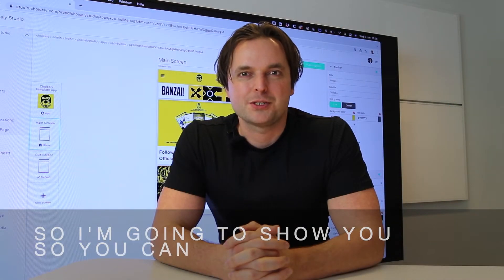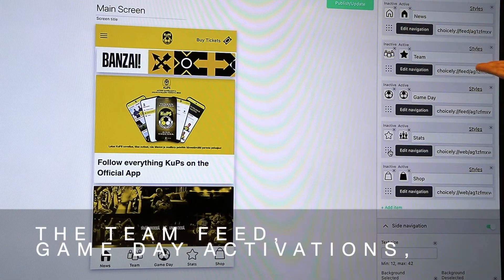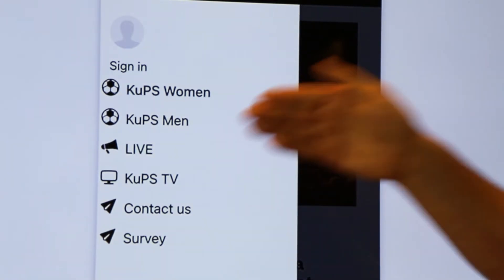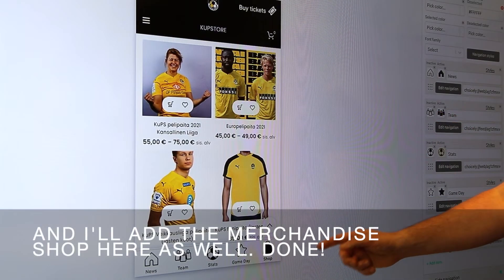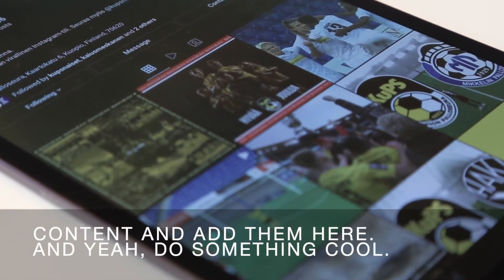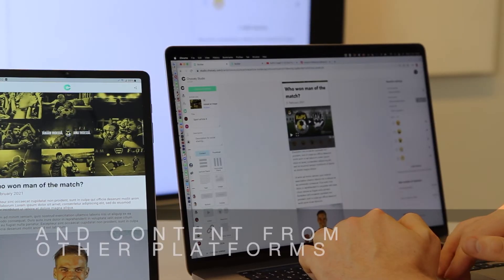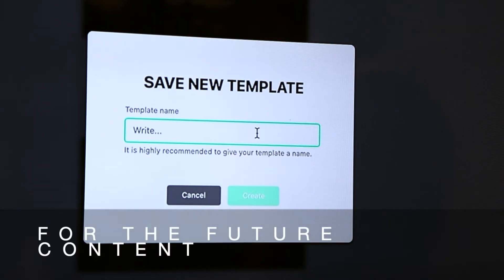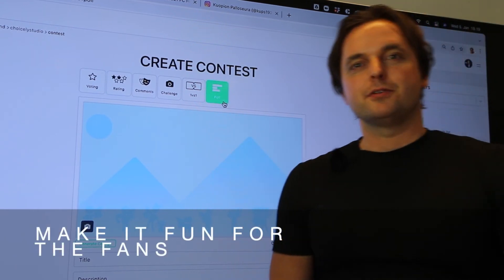How to build mobile apps without coding?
With the Choicely mobile studio everyone can create a mobile application within minutes. With our easy drag and drop visual studio, you don't need to know how to code but how to compose your ideas on a canvas. Our platform will take care the rest even publish it to Google Play and Apple store at no extra cost. We take pride in supporting our customers from design to rollout so get in contact now, your app could be ready to serve your business within hours.